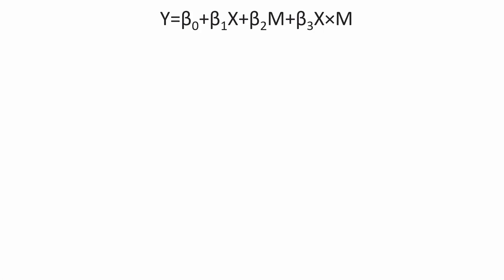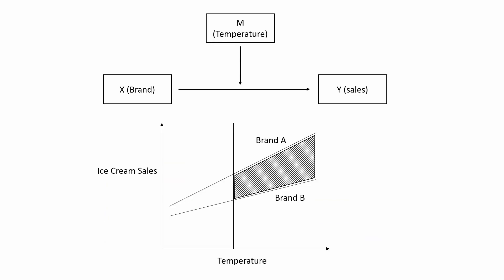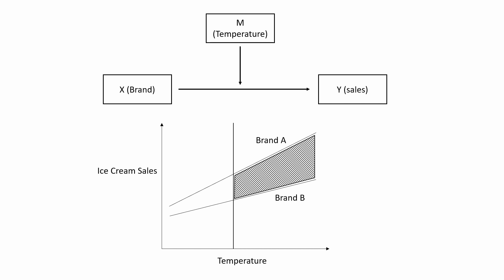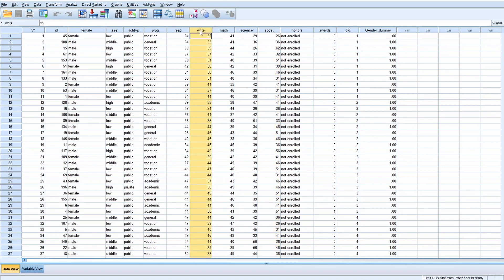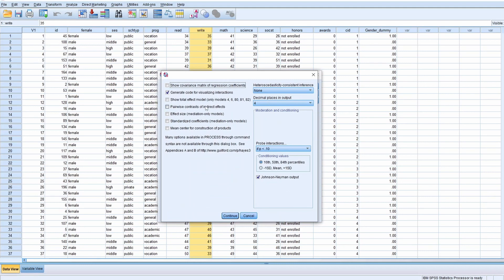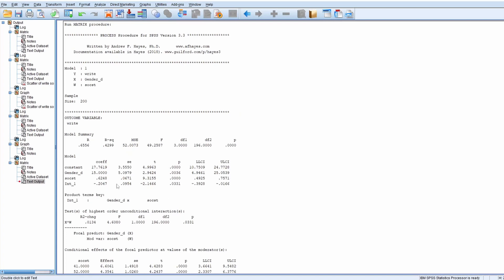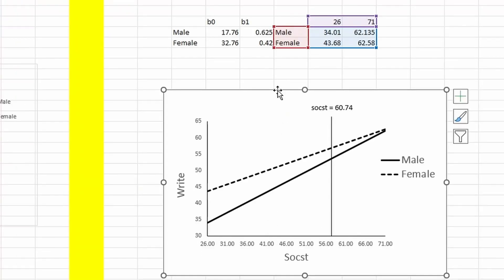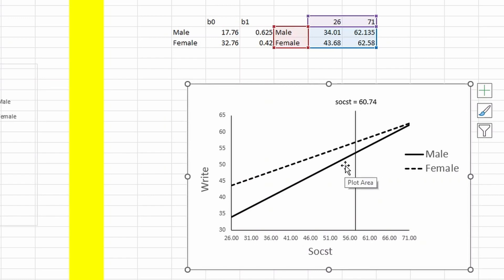Johnson Neyman in SPSS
This tutorial shows what Johnson Neyman technique is, when you should use Johnson Neyman technique, and how to do Johnson Neyman analysis using SPSS.

0:00 - What is Johnson Neyman technique?
0:30 - When should you use Johnson Neyman technique?
1:10 - What can Johnson Neyman tell you? What is the function of Johnson Neyman?
3:03 - How to do Johnson Neyman analysis using SPSS?
4:51 - How can you interpret the output of Johnson Neyman technique in SPSS?
5:33 - How can you plot Johnson Neyman in SPSS?
7:00 - Plot Johnson Neyman using Excel based on output from SPSSS

▬ Links  ▬▬▬▬▬▬▬▬▬▬▬▬▬▬▬▬▬▬
SPSS syntax used in the video: